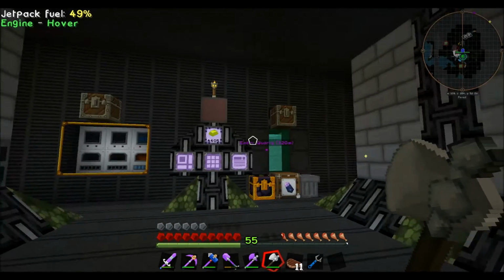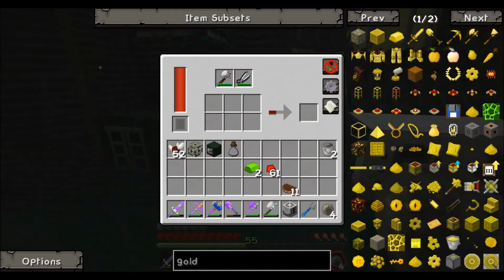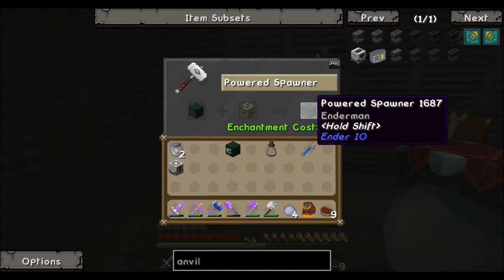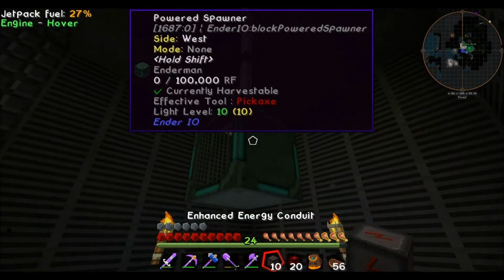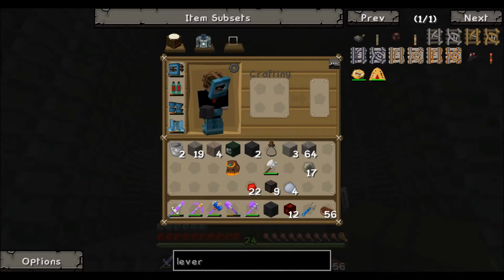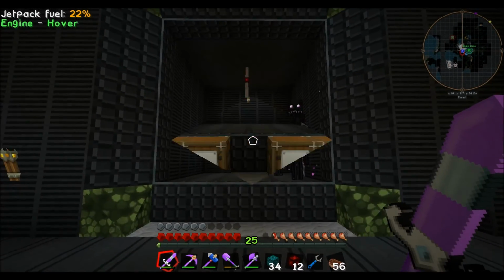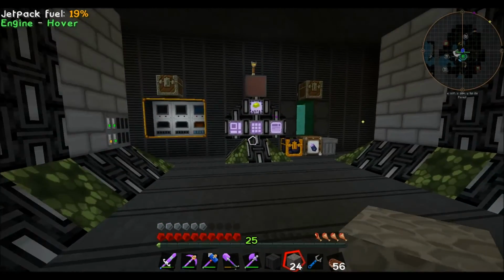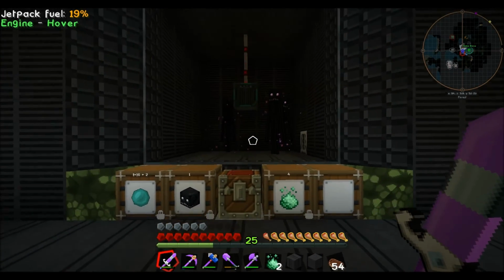Let's Play Minecraft - Resonant Rise 3 (modified) - S1E13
I am so sick of hunting endermen... let's build a mob spawner!!  Today we make some more Ender IO toys, take a look at the updated sheep farm... and let's get an ender pouch while we're at it.

Intro information:
Created by: NetherTrey